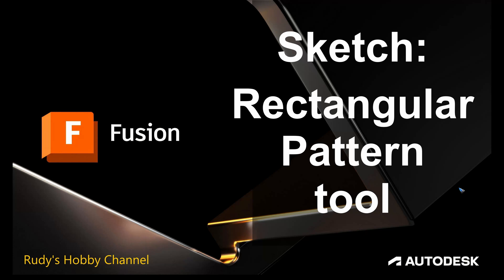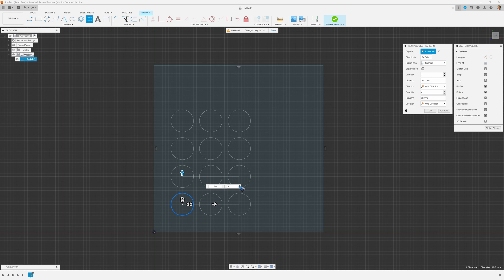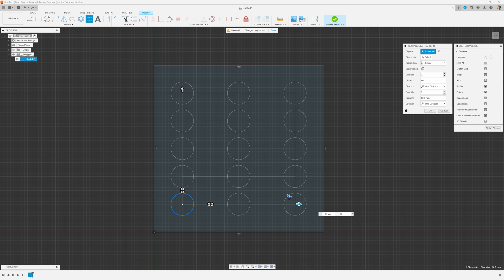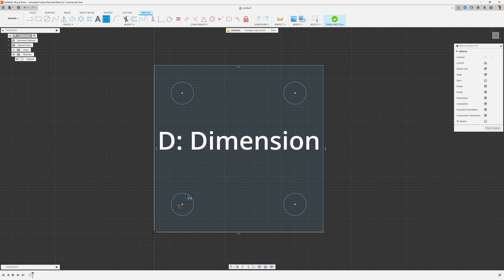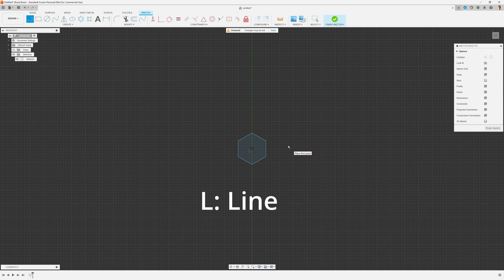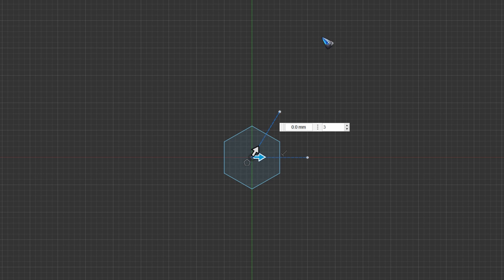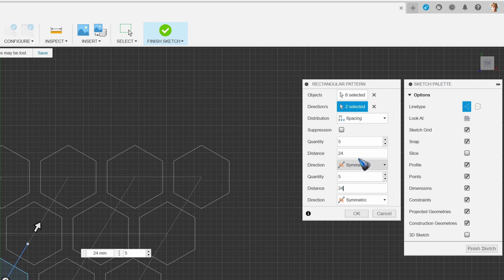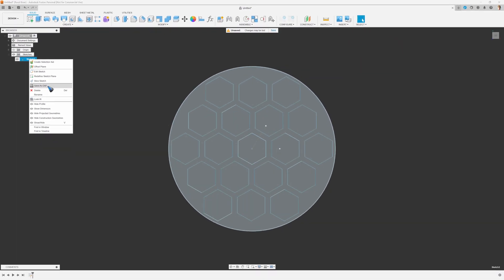Autodesk Fusion 360 11 Sketch Rectangular Pattern Tool (and how to make a honeycomb)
The Rectangular Pattern tool in Autodesk Fusion 2D Sketch mode allows us to create multiple instances of a shape. The name 'rectangular' is somewhat misleading, the (construction) lines along which we create the additional shapes need not be on a 90 degrees angle, they can be on any angle. This come in very handy if we want to create, say, a honeycomb pattern.

Episode 11 of a step by step tutorial series of Autodesk Fusion (formerly called Fusion 360).

October 2024.